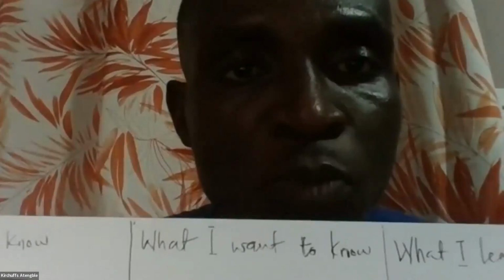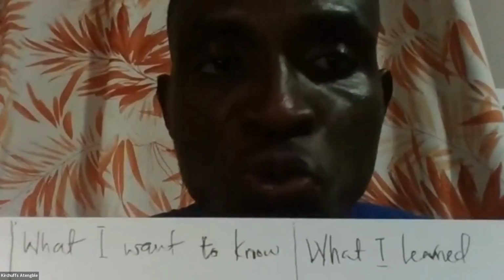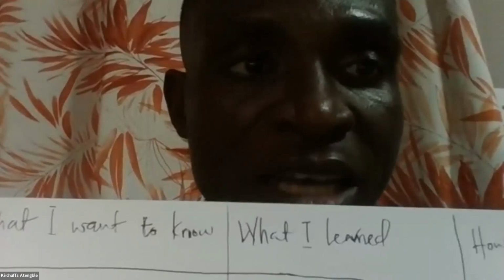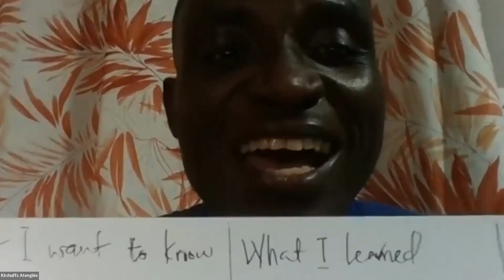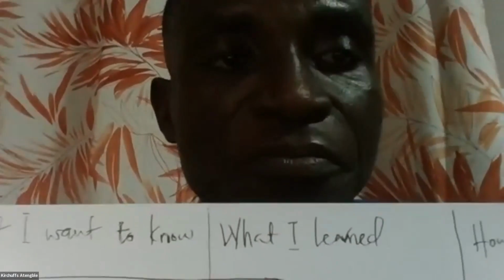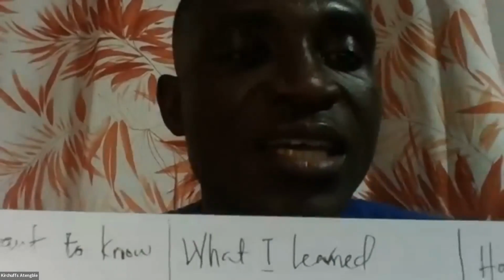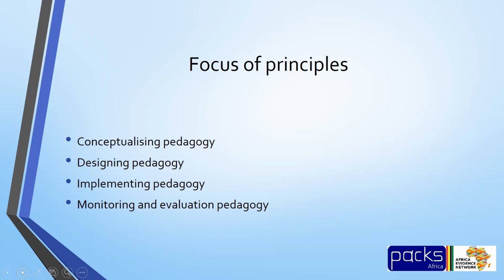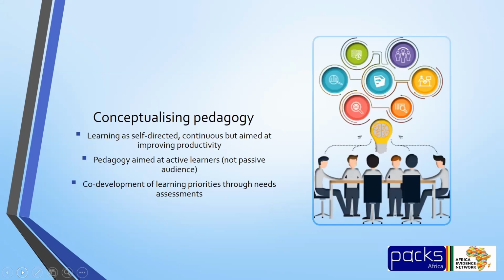Concrete Approaches to Decolonizing Your Pedagogy: Lessons from Africa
"Concrete Approaches to Decolonizing Your Pedagogy: Lessons from Africa" presented by Charity Chisoro, Africa Evidence Network; Siziwe Ngcwabe, Africa Evidence Network, Kirchuffs Atengble, PACKS Africa on March 26th, 2022 at the Innovative Practices and Pedagogies for Teaching Undergraduate International Development Studies Workshop.